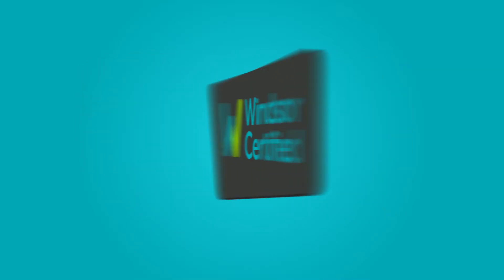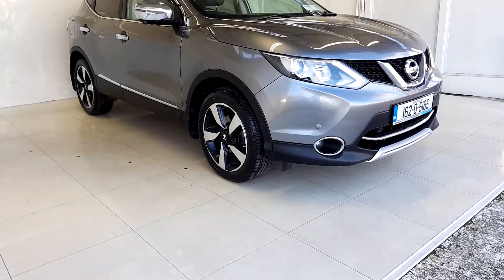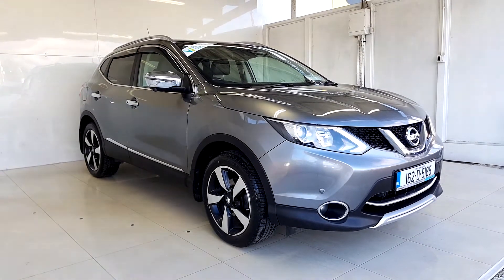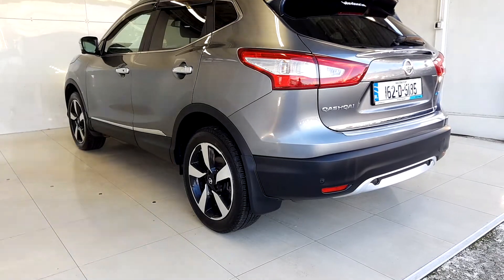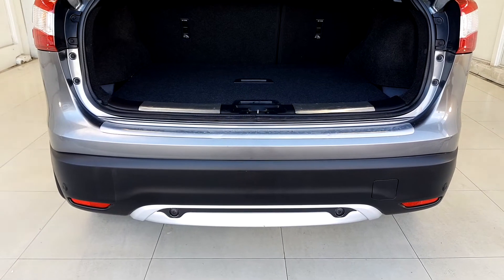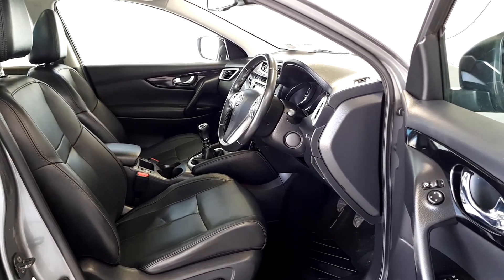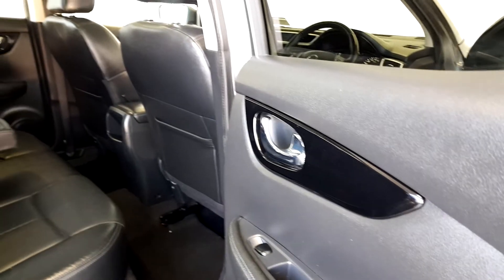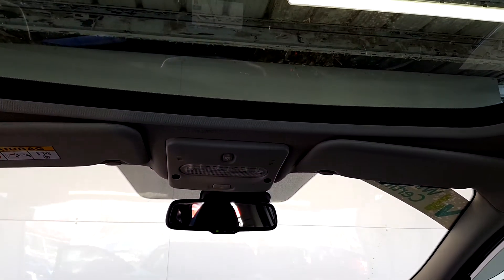162D5185 - 2016 Nissan QASHQAI 1.5SV PREMIUM E6 4DR 19,495